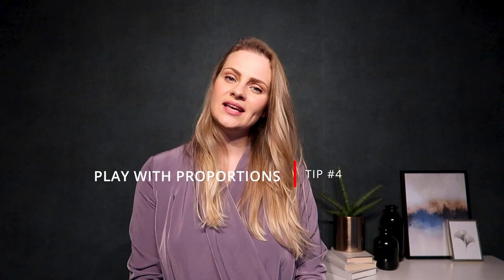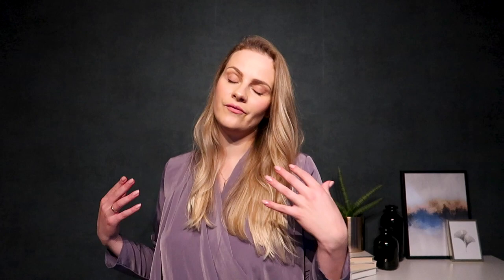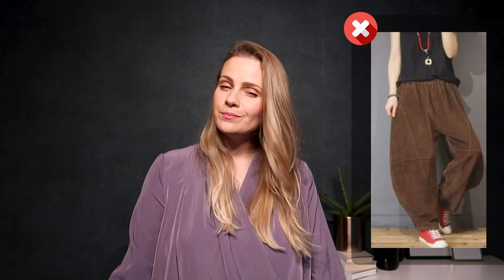How to always look chic: basic outfit to stylish | 7 TIPS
These tips will help you to transform your basic outfit so you would look chic and put together.

TIMESTAMPS
0:15 - Add third piece
2:39 - Try a new fit
4:02 - Add contrasts
5:10 - Play with proportions
6:10 - Accessorize
7:10 - Incorporate bright color
9:24 - Choose right shoes

Please check out my video “How to layer clothes” which was released in spring but worth watching for winter as well